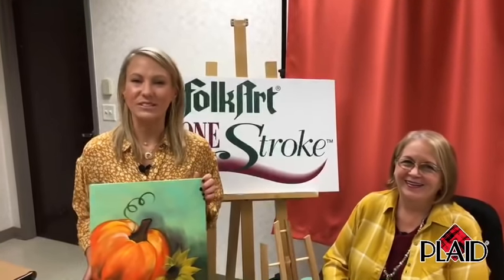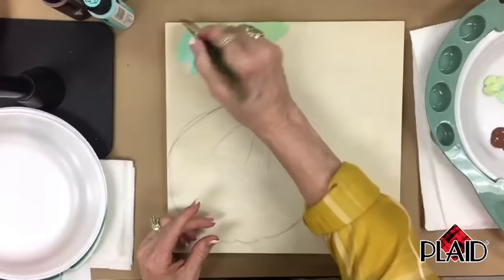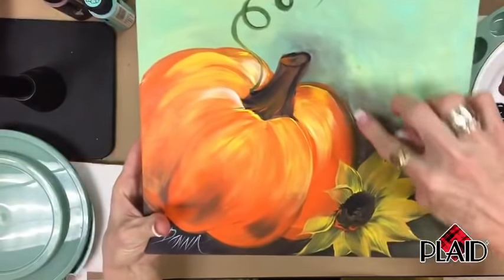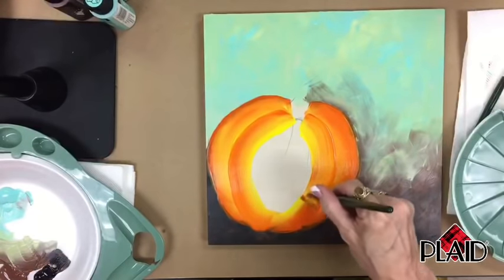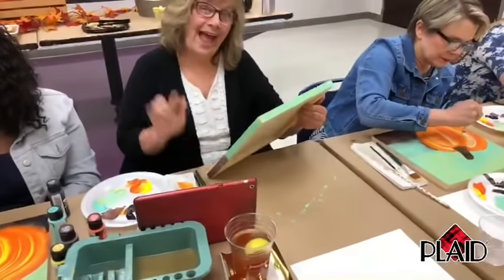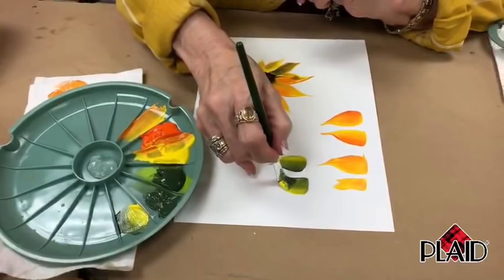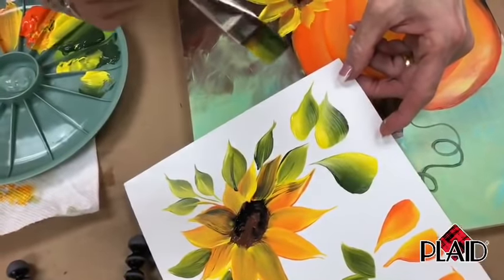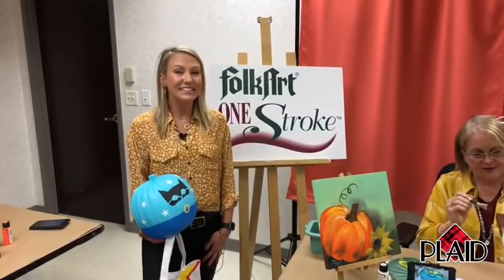Paint with Plaid - Donna Dewberry "Pick of the Patch:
Watch to paint along “Pick of the Patch” with us in just one hour during a replay of our FREE Let's Paint Live virtual paint party from our Facebook page featuring Donna Dewberry! Donna Dewberry is the original creator of the FolkArt One Stroke method of painting and has taught thousands to paint across the globe over the past 23 years. Donna makes it easy and fun for anyone to learn to paint!